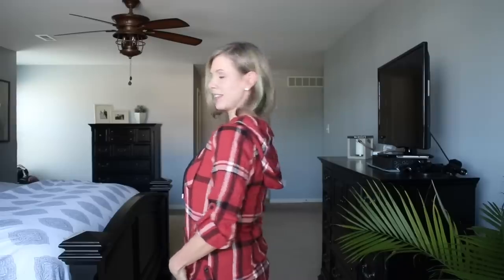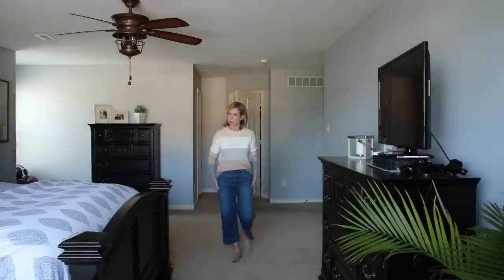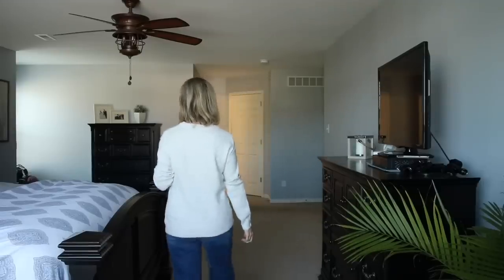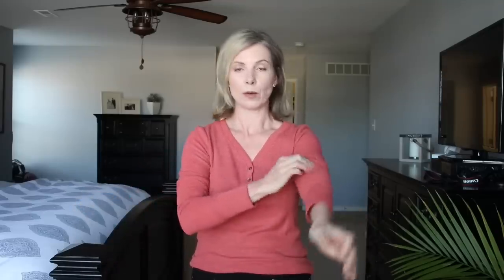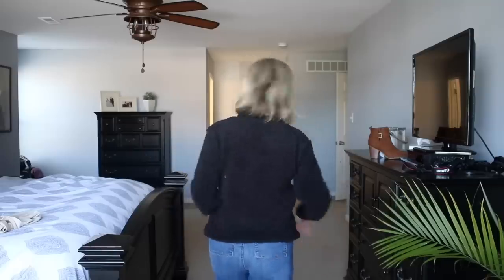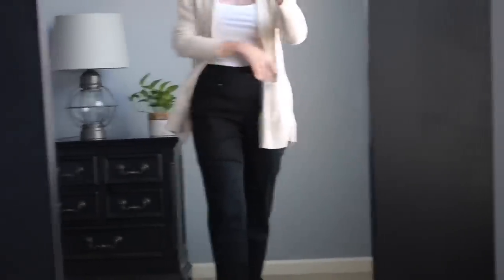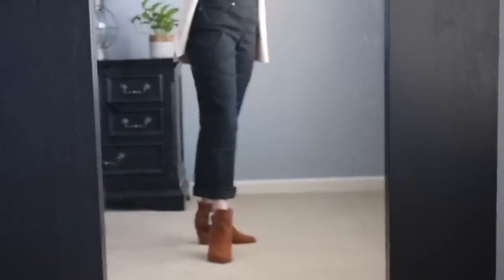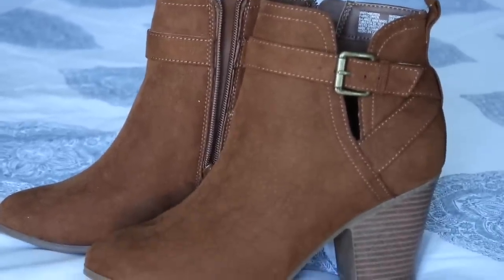WALMART 2019 FALL HAUL OVER FORTY OUTFITS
WALMART FALL OUTFITS FOR OVER FORTY

Videos Mentioned
24 Favorite Products

I am 5’4, I usually wear a size Medium in tops, size 4 in pants and a size 8 in shoes.

Thank you so very much for you continued support!

Black Sherpa Pullover Size Medium

Time and True Plaid Button Down Size Medium

Time and Tru Henley Rust Size Medium

Time and Tru Black Pull on Pant Size 4/6

White Basic Tank Top – Size Small (I needed an XS)

Time and Tru Pullover Sweater Stripe Size Small

Time and Tru Pullover Sweater Light Gray Size Small

No Boundaries – Hooded Flannel Size Medium

Time and Tru Wide Leg Jeans Size 4

Time and True Booties – Cognac Size 8

Target – Flannel Button Down

Covergirl Outlast Lipstick - Universal Nude (at Amazon or Target links below)

Thank you so much for your continued support of my channel it is very appreciated!